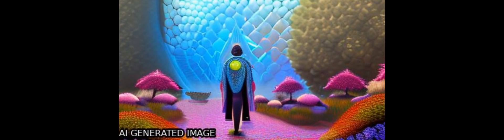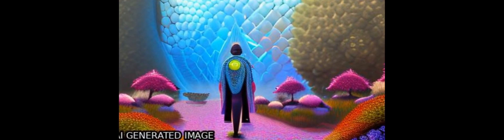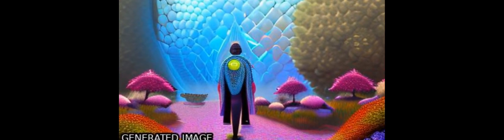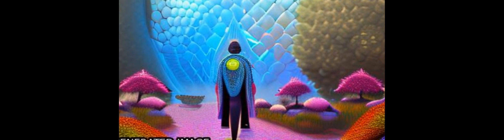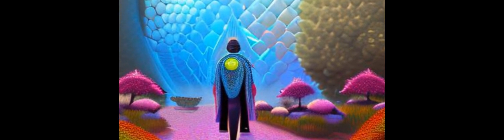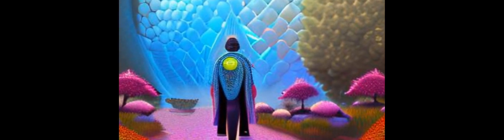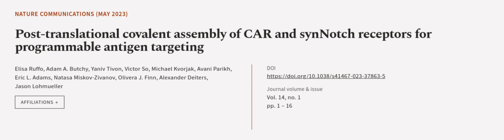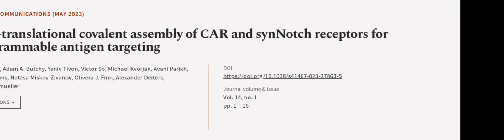Post-translational covalent assembly of CAR and synNotch receptors for programmable a... | RTCL.TV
### Keywords ###

### Article Attribution ###
Title: Post-translational covalent assembly of CAR and synNotch receptors for programmable antigen targeting
Authors: Elisa Ruffo, Adam A. Butchy, Yaniv Tivon, Victor So, Michael Kvorjak, Avani Parikh, Eric L. Adams, Natasa Miskov-Zivanov, Olivera J. Finn, Alexander Deiters ,and Jason Lohmueller

### Video Timestamps ###
0:00:00 - Summary
0:00:54 - Title
0:01:00 - Outro
0:01:04 - End